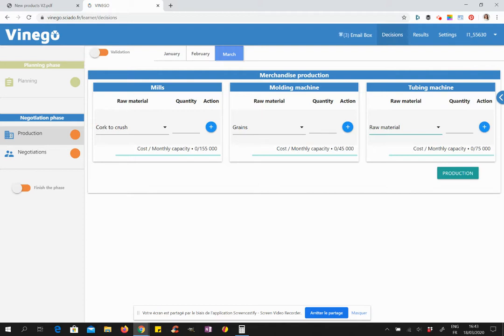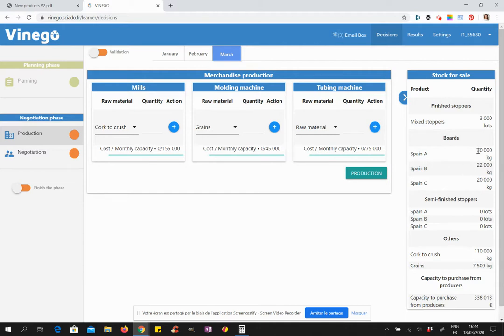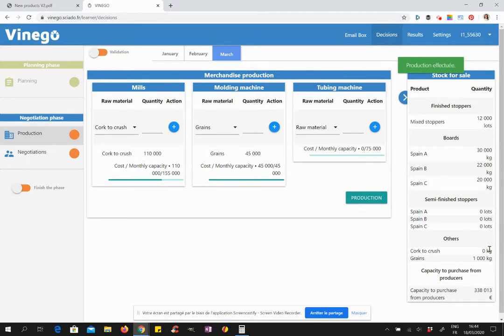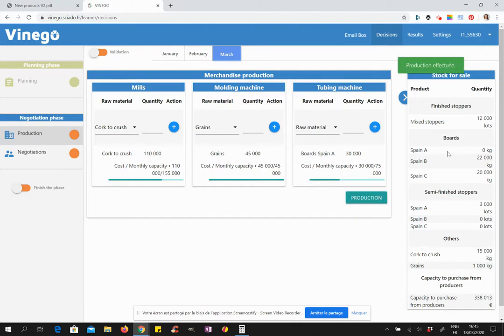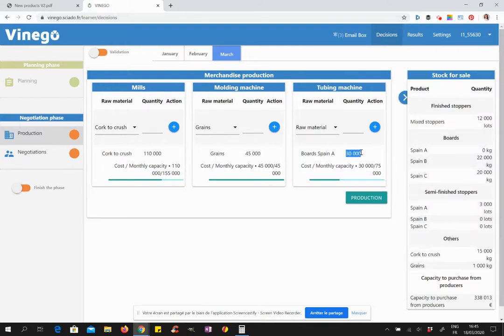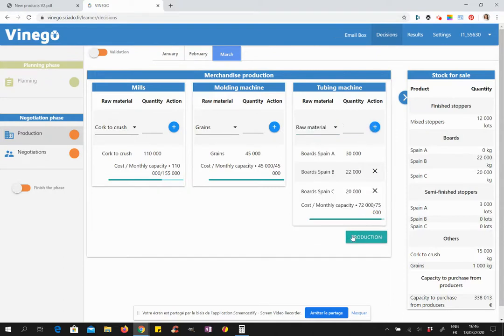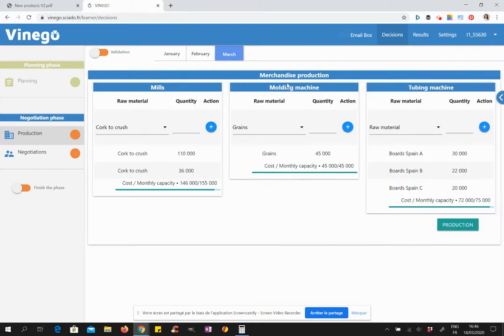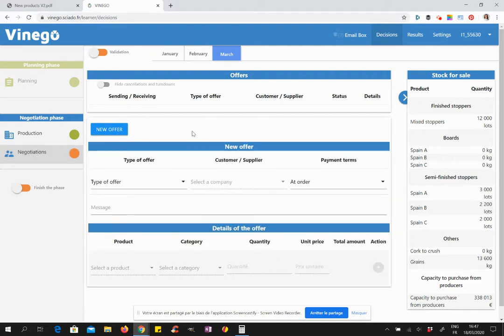Industrialists : Month 3 Phase 2